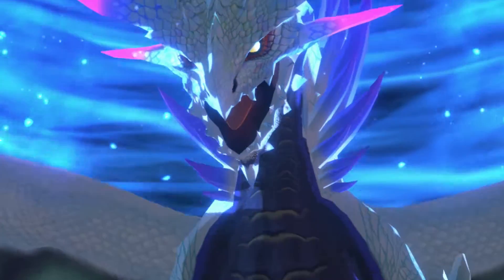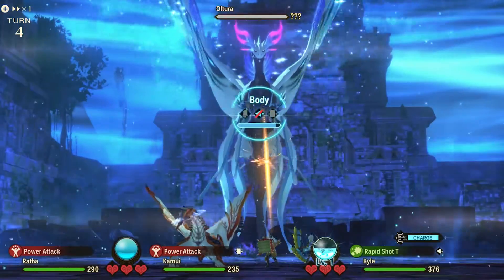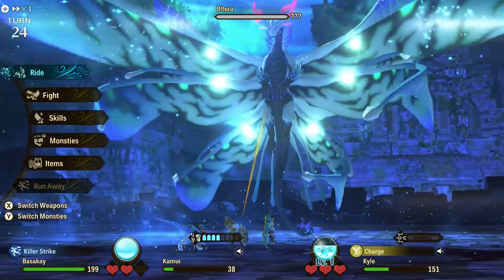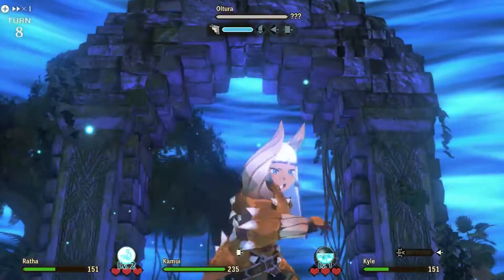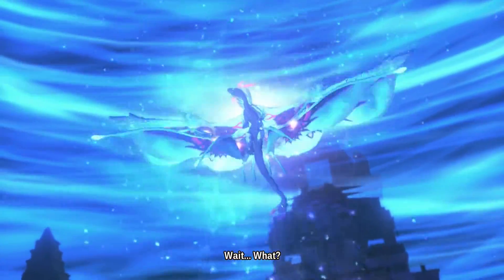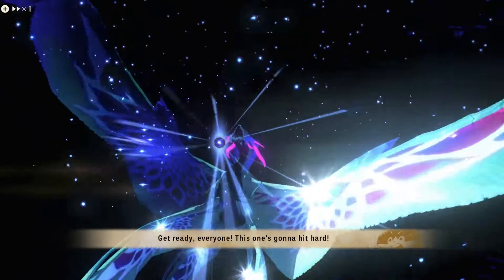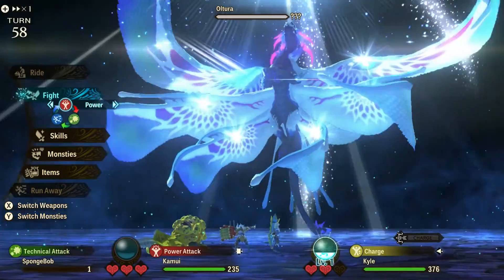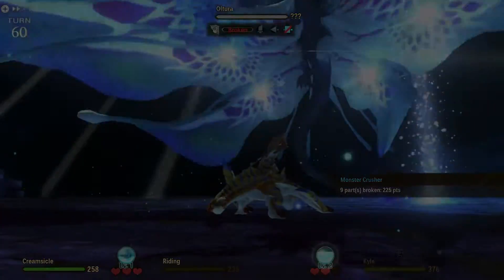How to Easily Beat Monster Hunter Stories 2 Last Boss: Patterns, Breakdown and More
Having a tough time with the last boss of Monster Hunter Stories 2: Wings of Ruin, Oltura? Here are some tips to make the fight a lot easier.